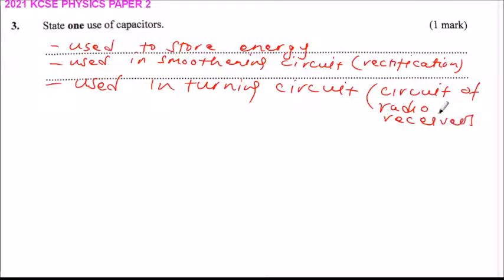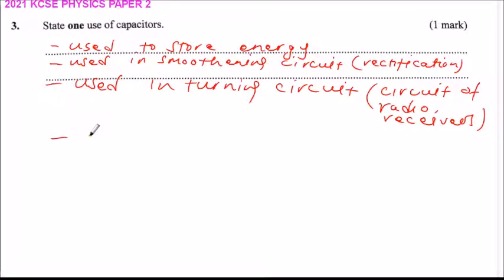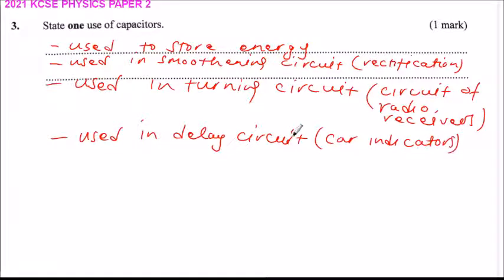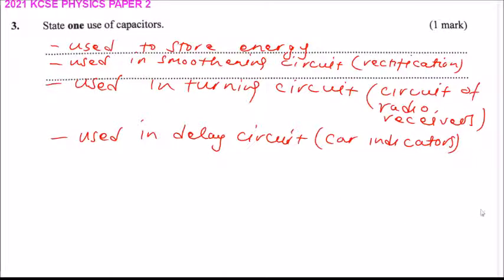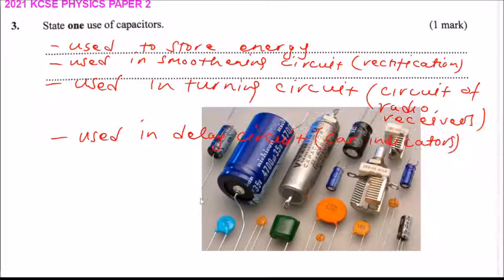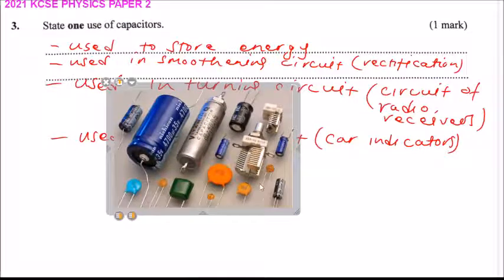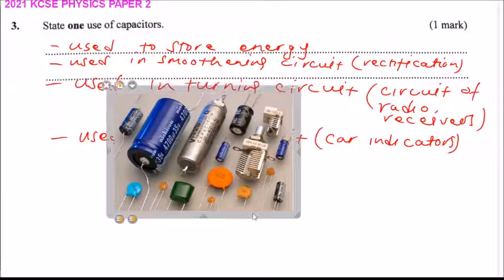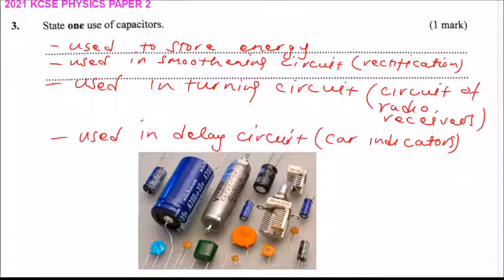2021 KCSE PHYSICS PAPER 2 QUESTION 3